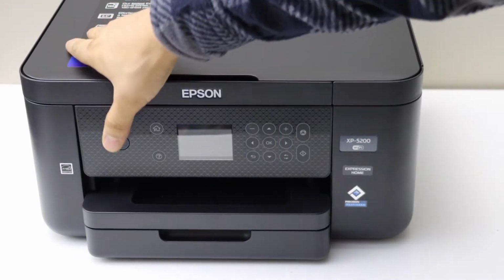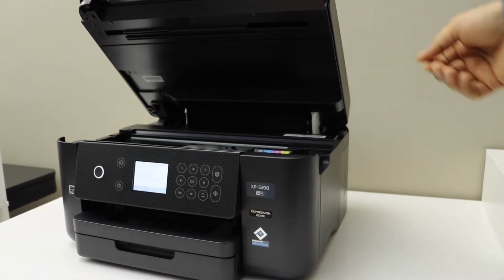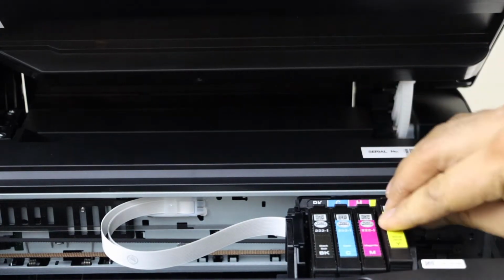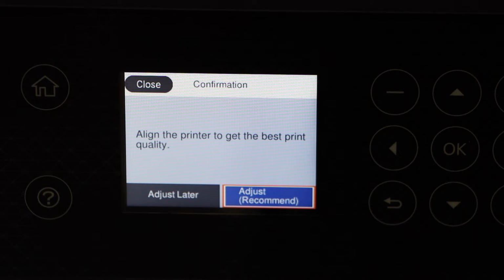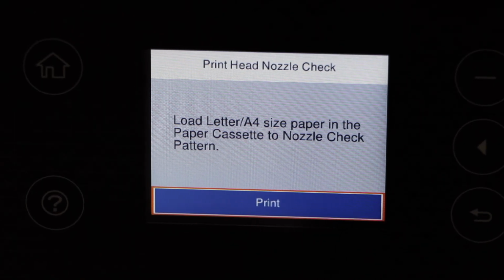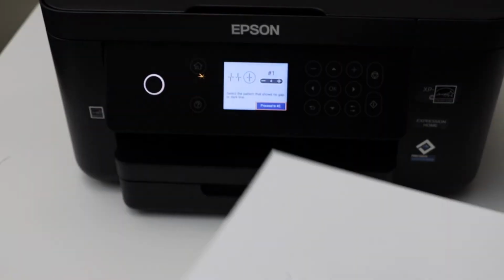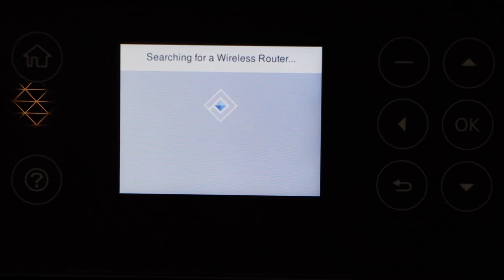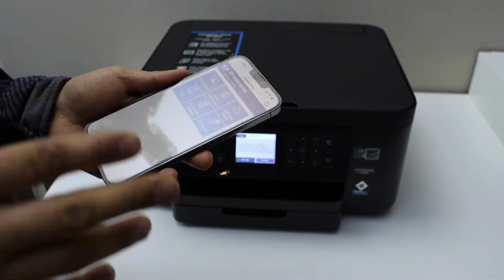Epson XP 5200 Setup, Install Ink, Load Paper, Align Ink Cartridges, WiFi Setup, iPhone Setup Review.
This video reviews the unboxing and complete setup of the Epson  Expression Home XP-5200 All-in-one printer. This includes installing setup ink cartridges, loading paper, aligning ink cartridges, wireless setup, and adding in iPhone for wireless printing and scanning.